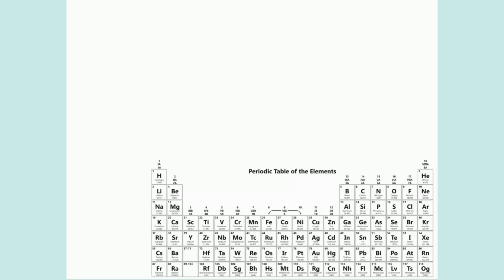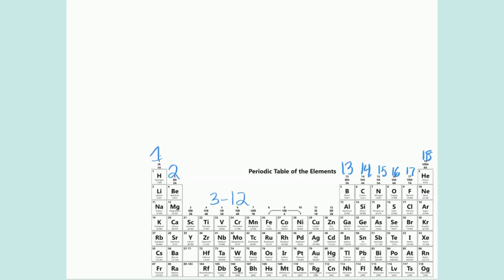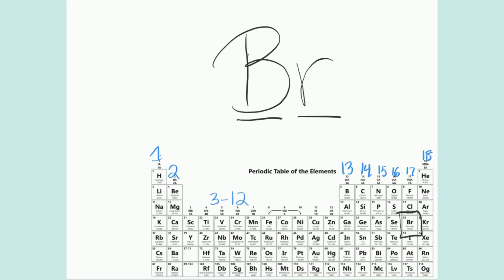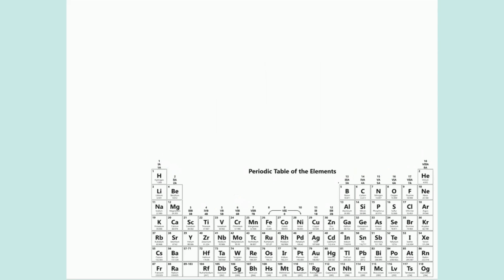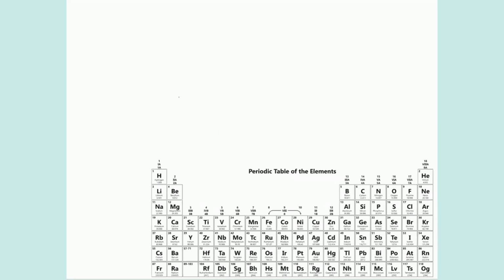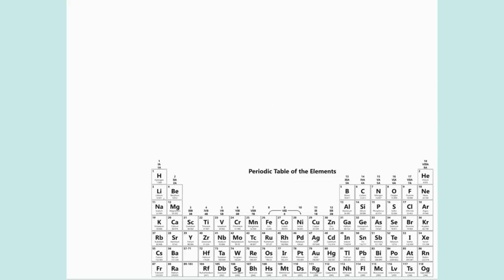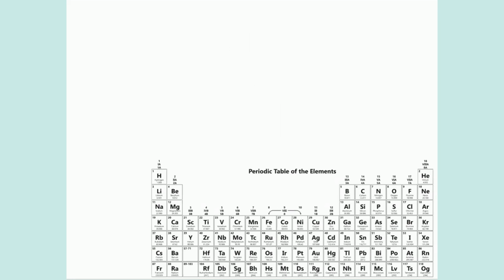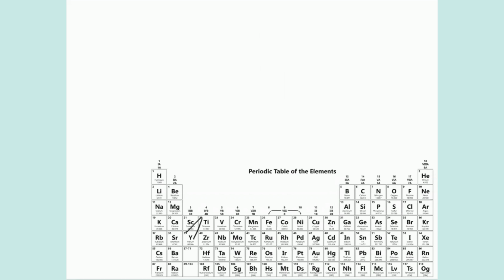Lewis Dot Diagram: how to identify and draw Lewis Dot Diagrams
This video will show you how to identify the valence electrons needed for a Lewis Dot Diagram and how you will draw them.